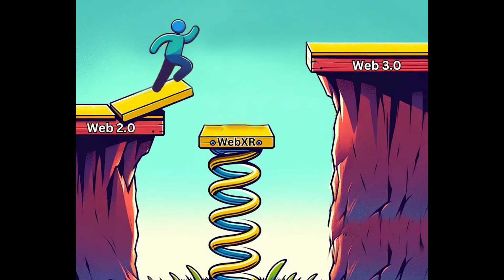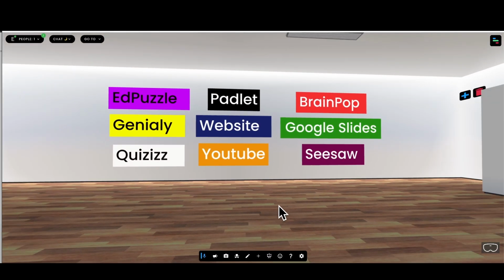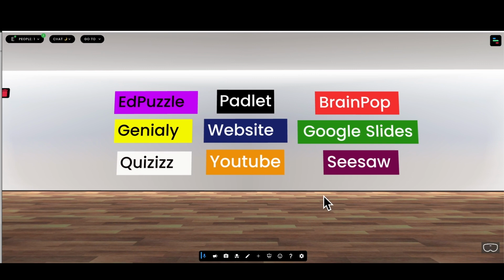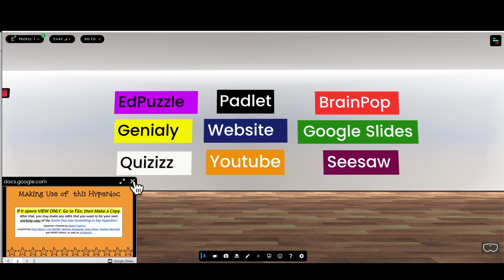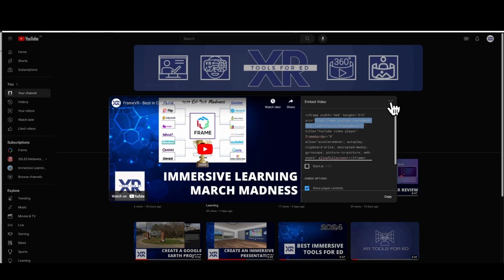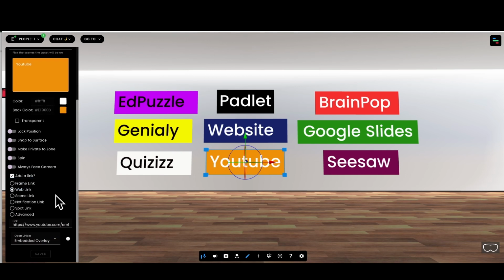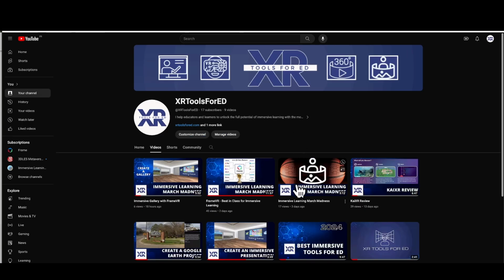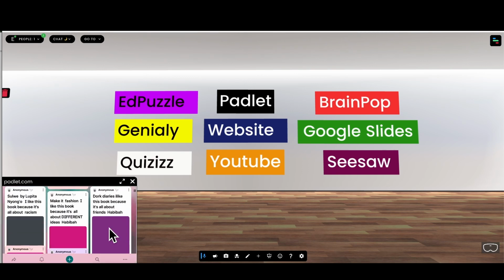App Smashing with FrameVR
Create an immersive learning experience while leveraging popular tools such as @padlet @Edpuzzle @YouTube @genially_official  and more.
In today's video I show the process and the power of embedding Web 2.0 apps into @Framevr .